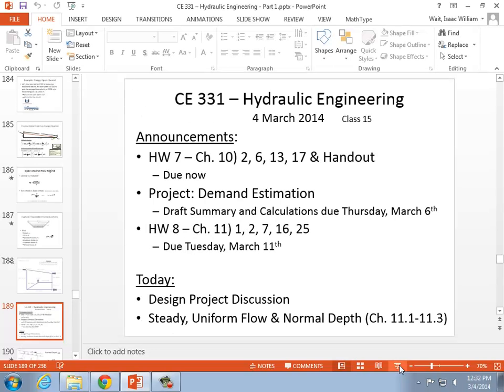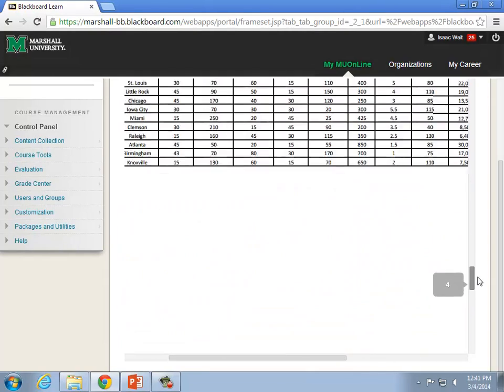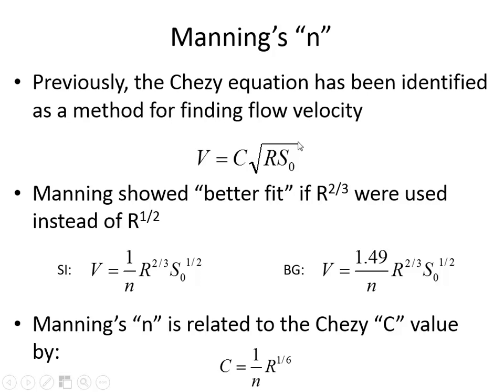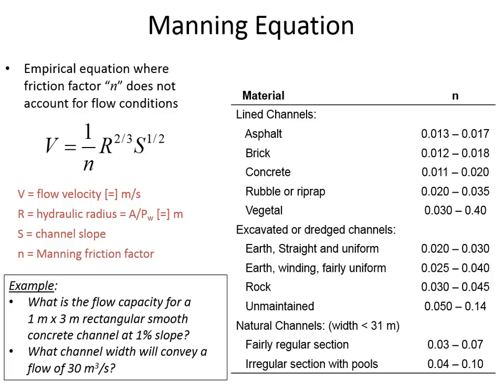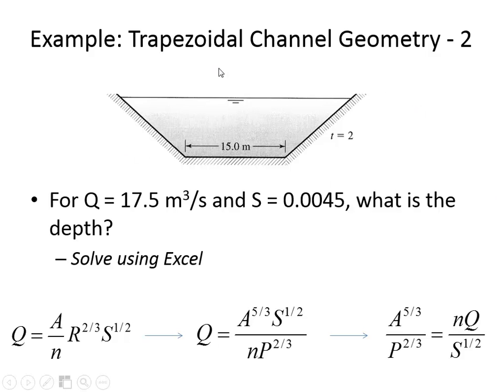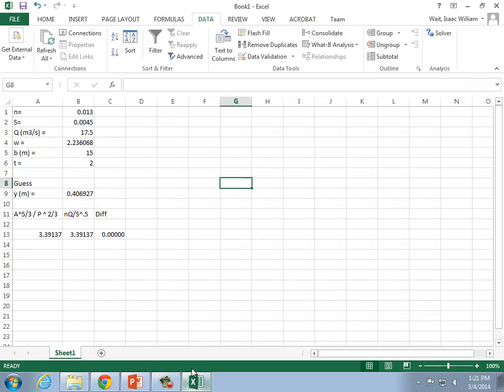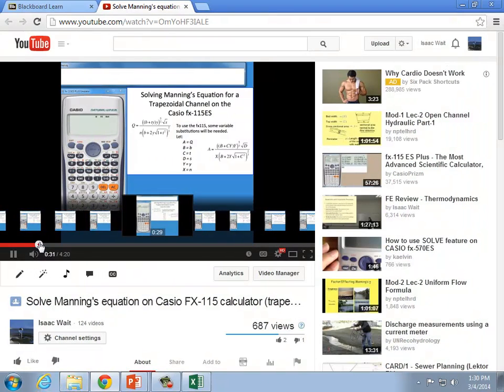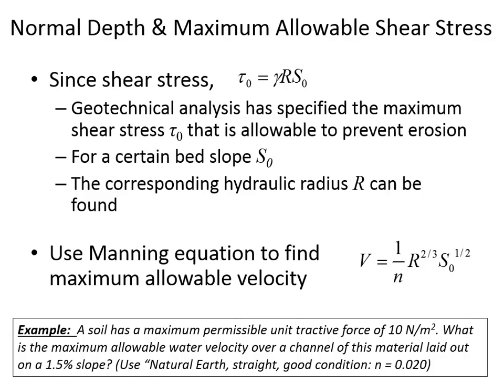CE 331 - Class 15 (3/4/2014) Normal Depth and Mannings Equation